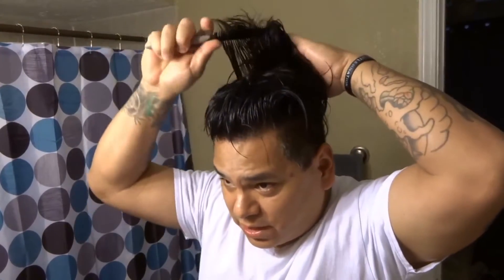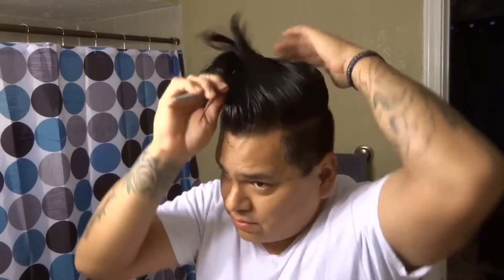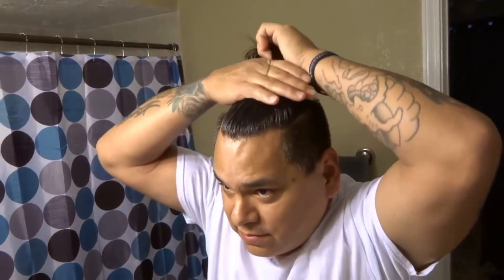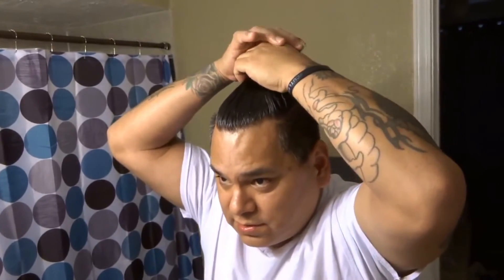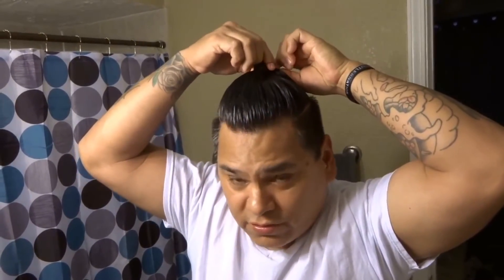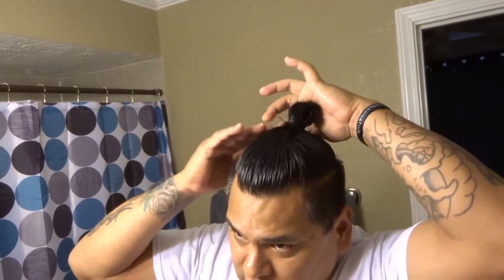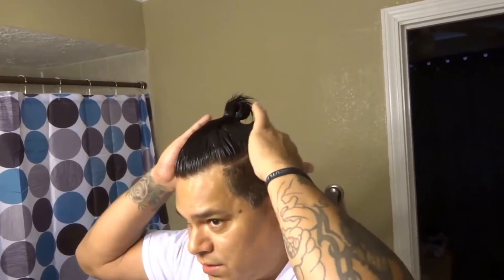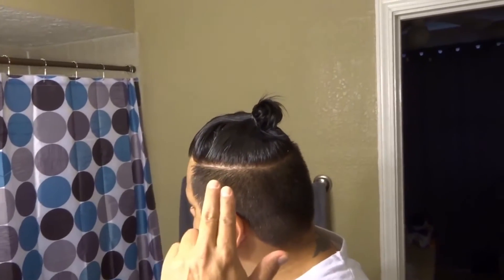Man Bun / Top Knot ...How to Tie a Man Bun For Short Hair!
Today i will show you how to get started on a manbun / top knot